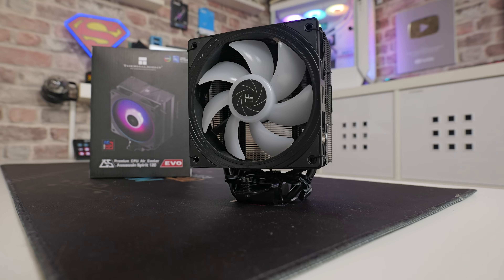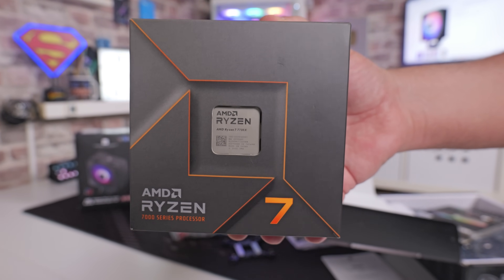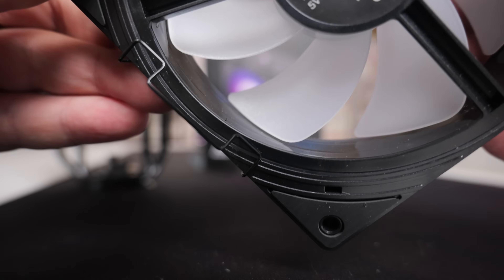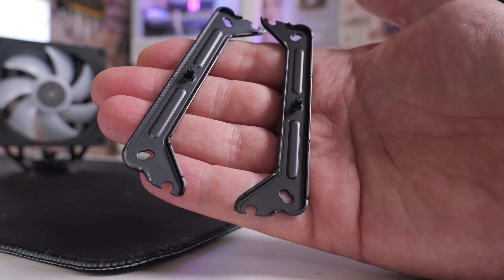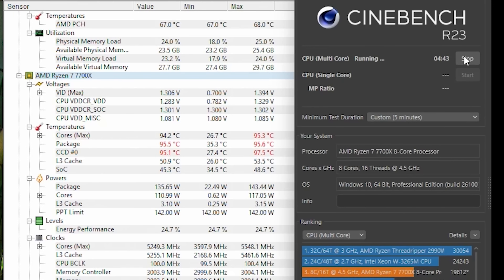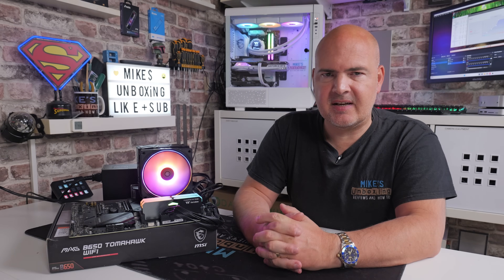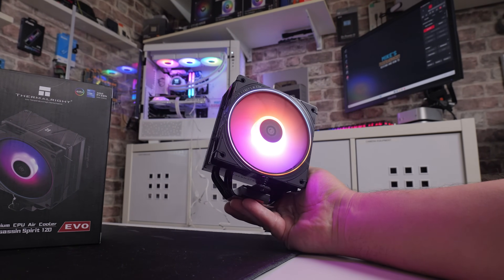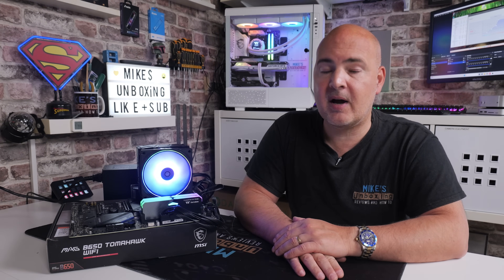Thermalright Assassin Spirit 120 EVO ARGB Best Budget CPU Cooler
Thermalright Assassin Spirit 120 Evo Review: Is This The Best Budget CPU Cooler?

Looking for the best cheap CPU cooler for your PC build in 2025? In this video, Mike takes a deep dive into the Thermalright Assassin Spirit 120 Evo ARGB, a budget-friendly air cooler that's shaking up the market. We'll unbox this compact tower cooler, discuss its features, and put it to the test to see if it delivers incredible performance for the price!

Watch as we cover:
Unboxing & First Impressions: See what's included, from the pre-assembled cooler and improved fan to the comprehensive mounting hardware for both AMD and Intel.

Performance & Thermal Benchmarks: We test the Assassin Spirit 120 Evo with a demanding Ryzen 7 7700X to see how it handles high temperatures and all-core loads, and discuss the results. Can a cheap cooler keep a hot CPU cool?

Noise & Acoustics Test: We perform a full noise test at 25%, 50%, 75%, and 100% fan speeds so you can hear the fan's sound profile for yourself.

Installation Guide: While a full installation guide is in a separate video, we walk you through the key steps and show you how easy it is to install this cooler on both AM4/AM5 and Intel LGA 1700/1851 platforms.

The Verdict: Is the Thermalright Assassin Spirit 120 Evo the ultimate budget CPU cooler? Find out our final thoughts on its value, performance, and noise levels.

Chapters:
0:00 - Introduction & Product Overview
1:24 - Unboxing the Thermalright Assassin Spirit 120 Evo
2:12 - Closer Look at the Cooler & Fan
3:20 - What's in the Box? (Mounting & Accessories)
5:07 - Thermal & Noise Test Results
8:34 - Final Thoughts & Conclusion
10:17 - Where to Buy & Why We Recommend This Cooler

Available from:
Thermalright Assassin Spirit 120 EVO
Ali Express
Amazon UK
Amazon Local
Ebay UK
Ebay US
Ebay CA
Ebay AUS